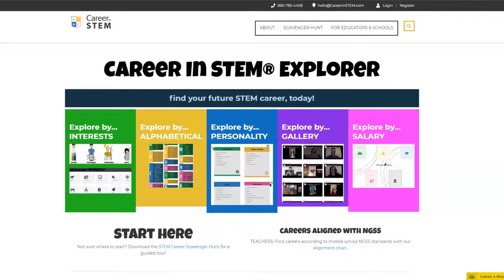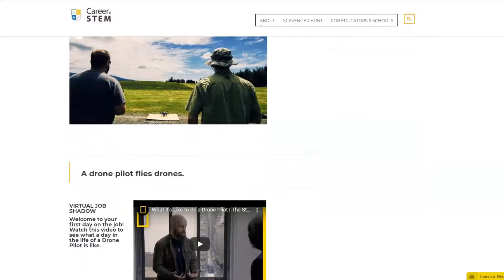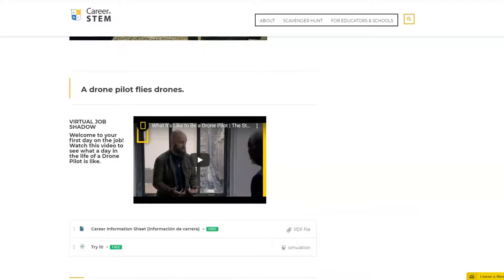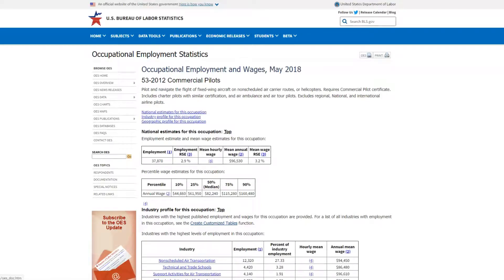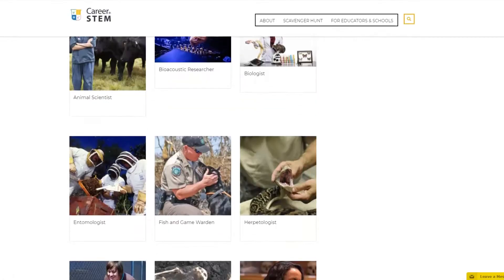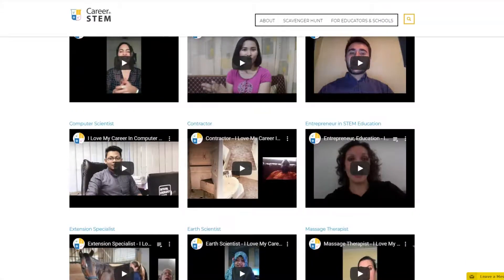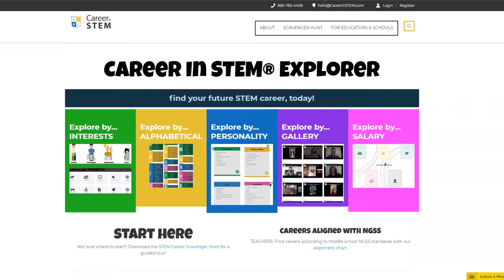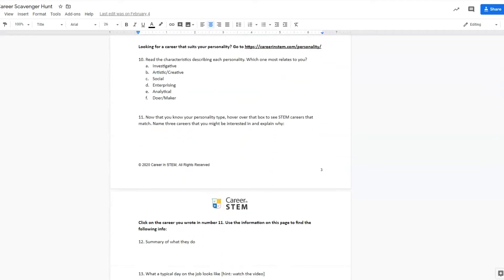Career In STEM® EXPLORER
#1 STEM Career Exploration tool for teens!
The Career In STEM® Explorer features virtual job shadows, downloadable info sheets in English & Spanish, and fun career-focused activities to test drive exciting STEM careers.